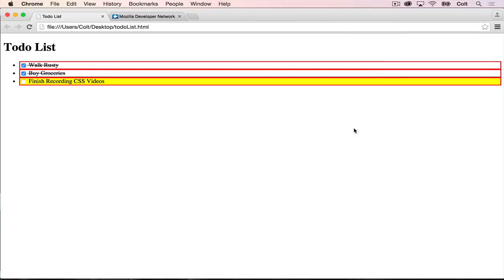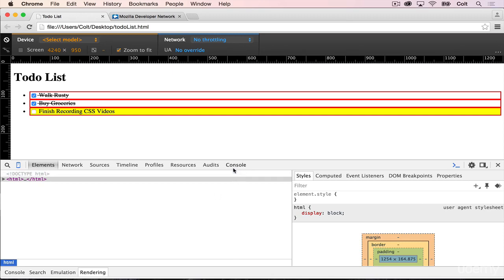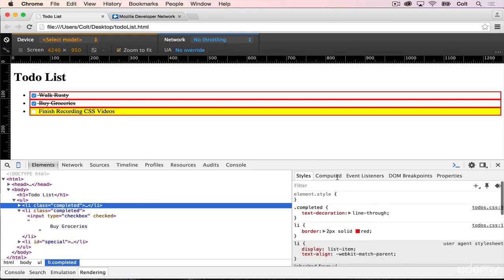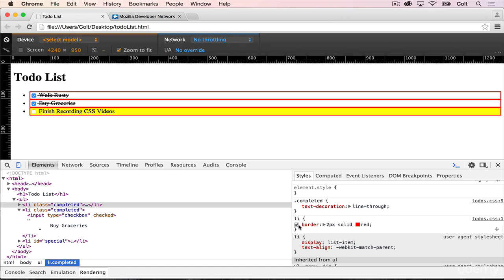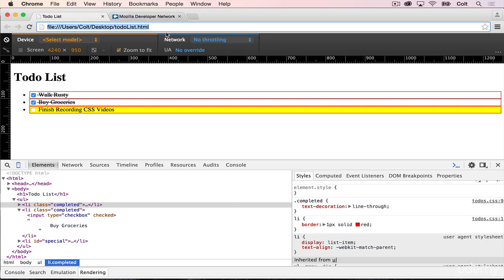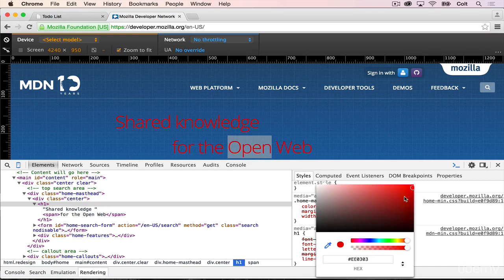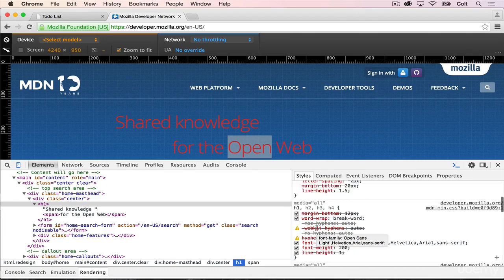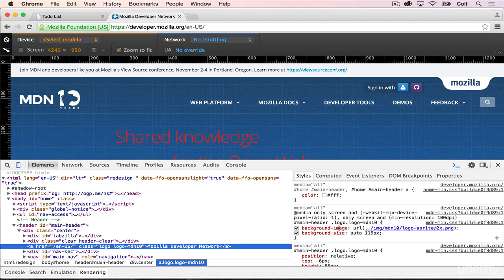Introduction to Chrome Inspect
*This is especially for JIIT 128 Students*
It will be deleted within 1 week.